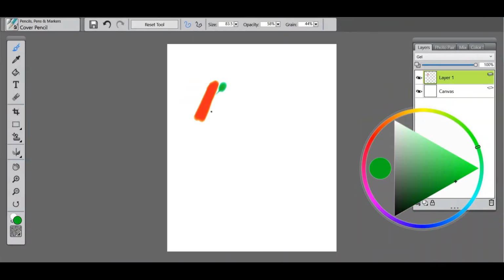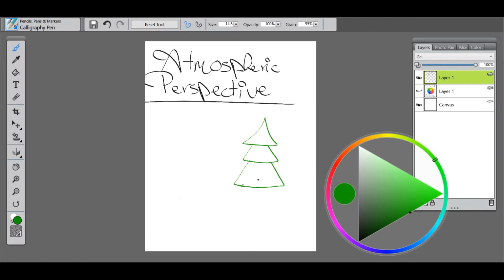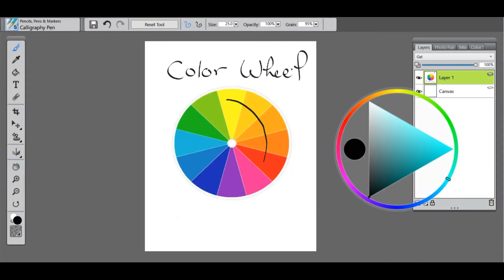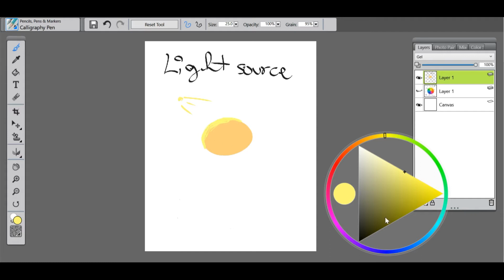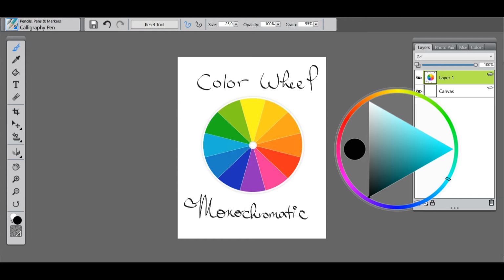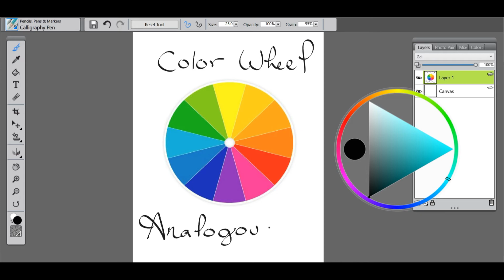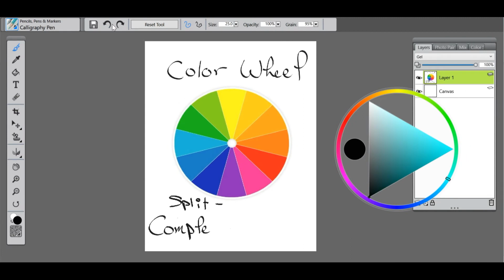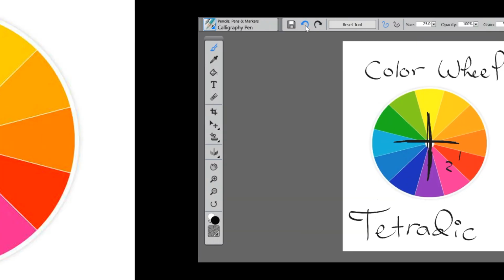Color Theory For Beginner's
Before we talk lighting and shadows, it's important to talk about color theory!